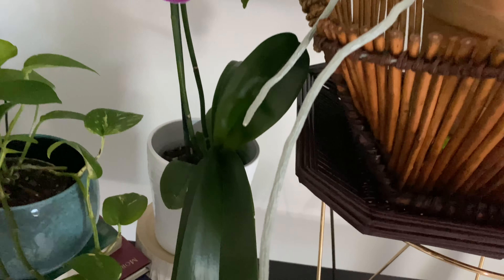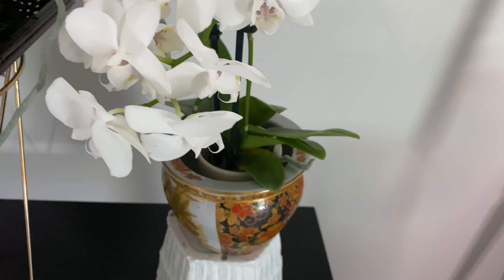Magnificent phalaenopsis blooms to usher in Spring 2022 💕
Come on in and take a peek at a little portion of my houseplant collection.  These beautiful phals are adorned in the most radiant attire, their lush blooms cascading as they acknowledge the arrival of Spring. I love spring for many things, but most of all, ‘tis the seasons when most of my plants put on their most spectacular bloom show.